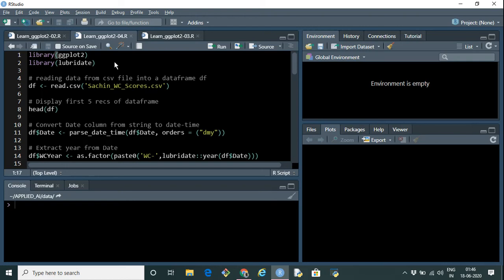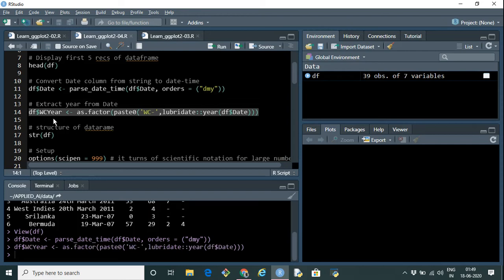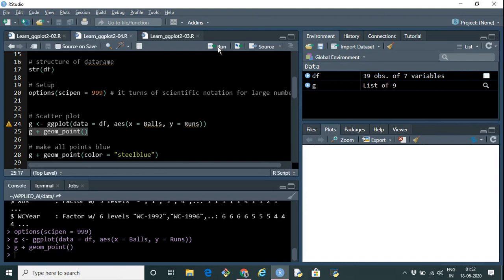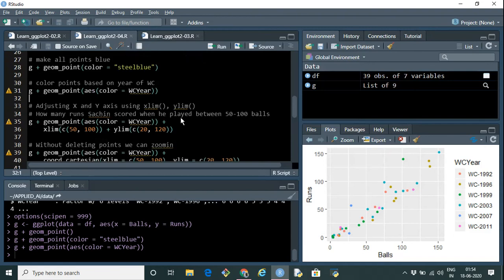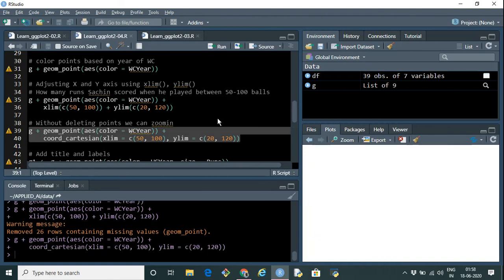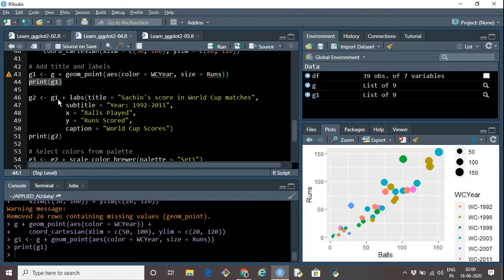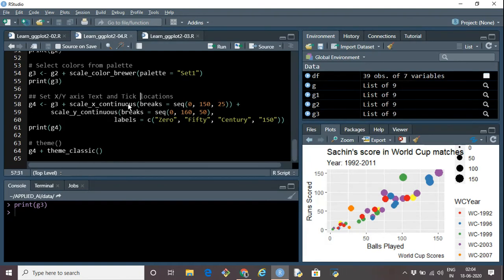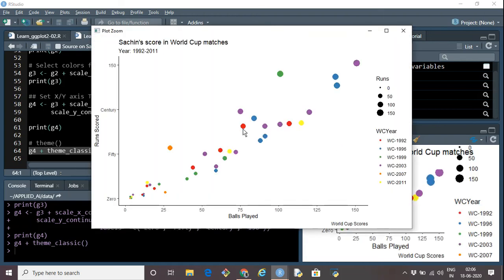Learn GGPLOT 03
Scatterplot building from scratch, adding layers on top of it , customizing titles, axis labels
file : learn_ggplot2-04.R